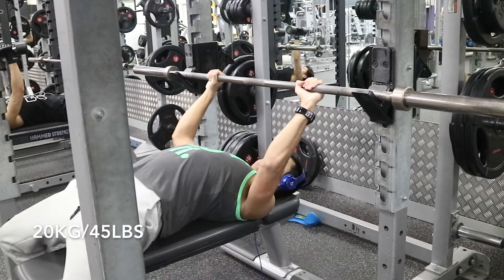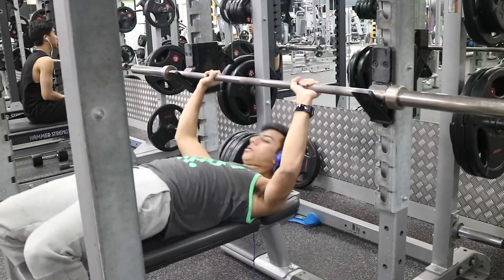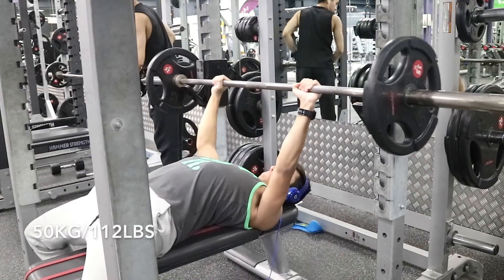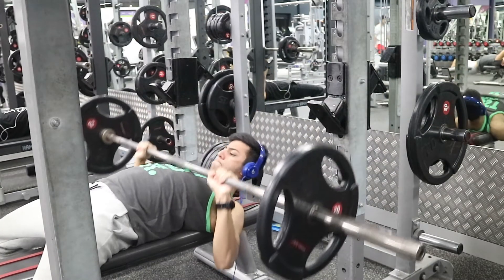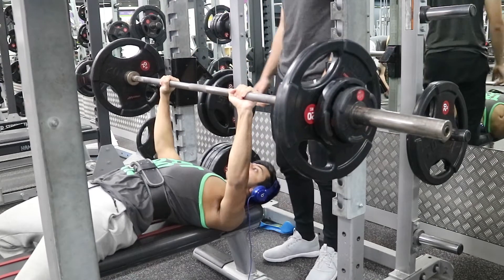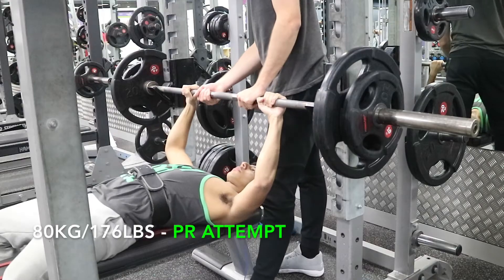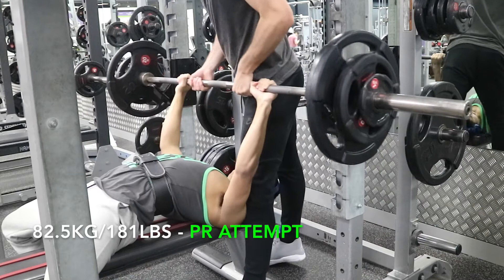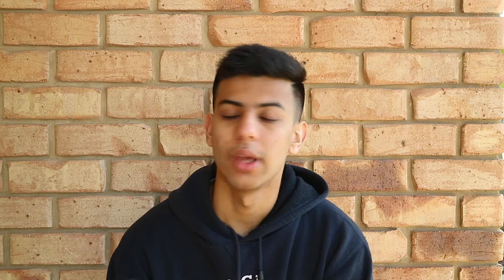How I Improved My Bench Press